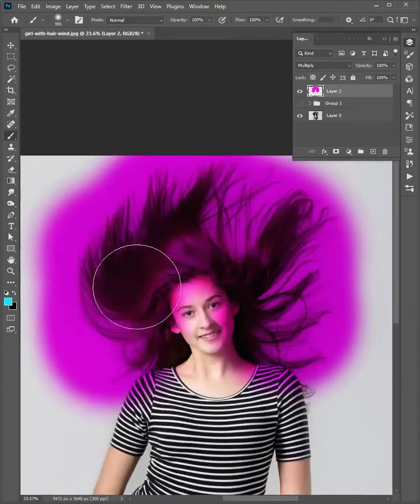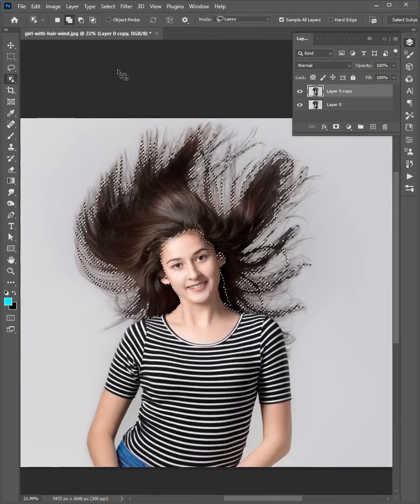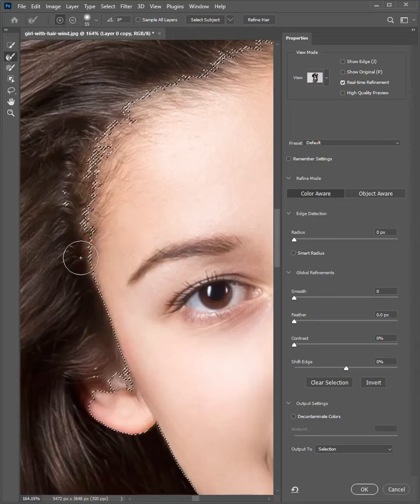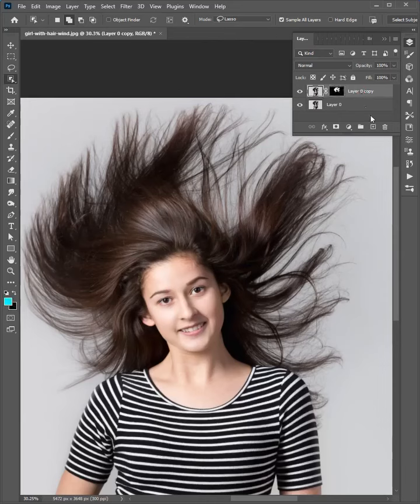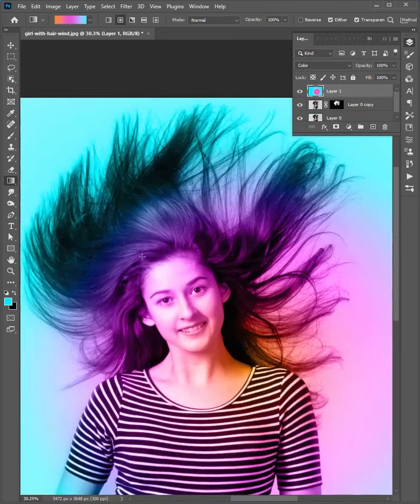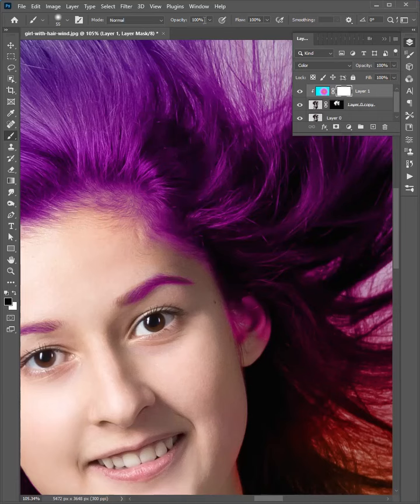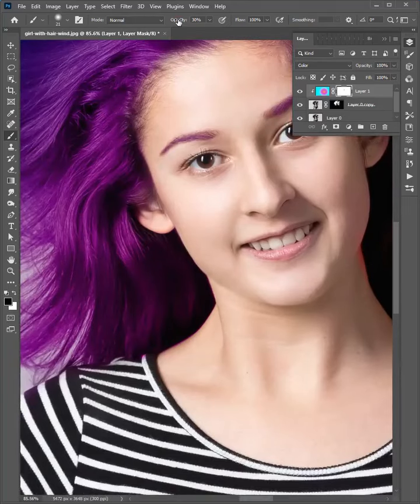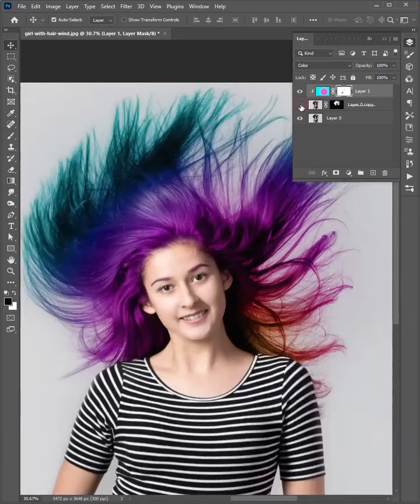how to easy colorize the hair style in photoshop 2024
how to change hair color in photoshop
how to cut out hair in photoshop
photoshop tutorial
hair masking in photoshop
cut out hair in photoshop
how to cutout hair in photoshop
photoshop
adobe photoshop
cut out hair from image in photoshop tutorial
how to use photoshop
change hair color in photoshop
select hair photoshop
how to change hair color
change hair color photoshop
cut out hair photoshop
how to remove background in photoshop
how to cut out hair
how to colorize hair in photoshop
how to change the color of hair in photoshop
how to change hairstyle in photoshop 2023
how to change colour of hair in photoshop
photoshop how to change color of hair
change colour of hair photoshop
how to change the colour of hair in photoshop
how to change the color of the hair in photoshop
how to add color to hair in photoshop
how to edit the hair in photoshop
how to create hair texture in photoshop
photoshop hair colour editing tamil
photoshop hair editing in mobile
how to crop hair in photoshop
in need -